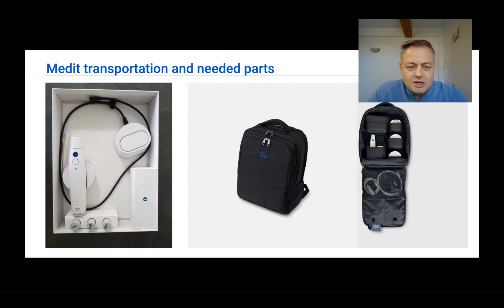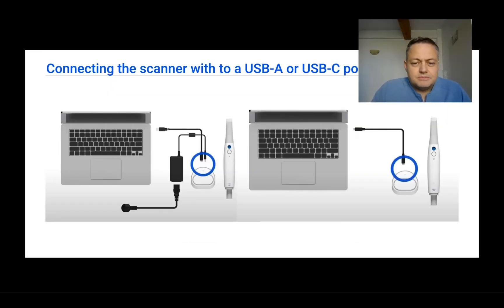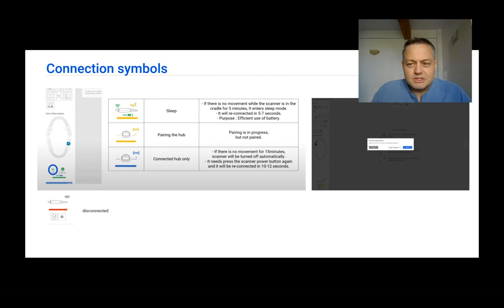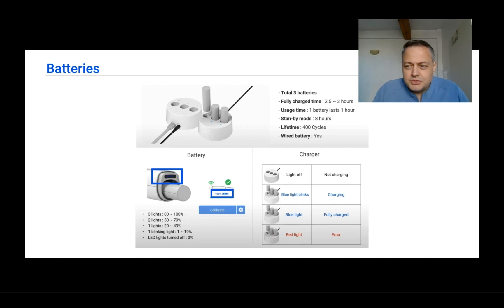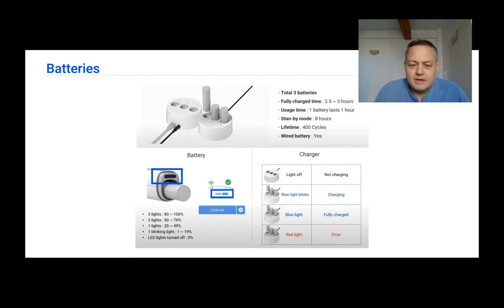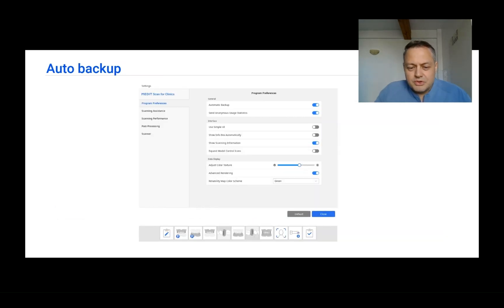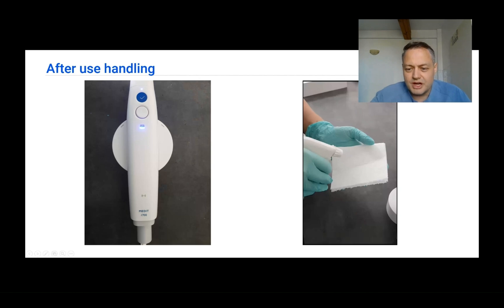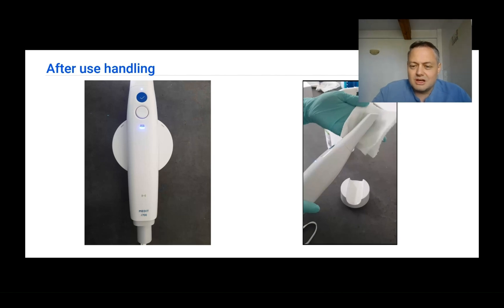Before starting with an intraoral scanner : All about PC setting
You bought a scanner?
Then you are ready to go for digital treatment , just by setting few things before starting. 😁
In this webinar, Dr. Bogdan will help you get ready with his real clinical tips.